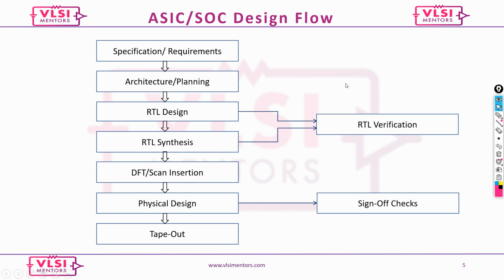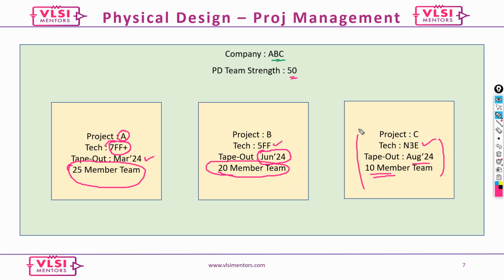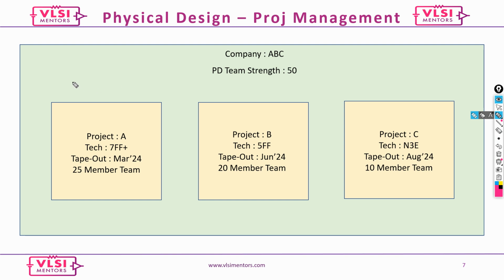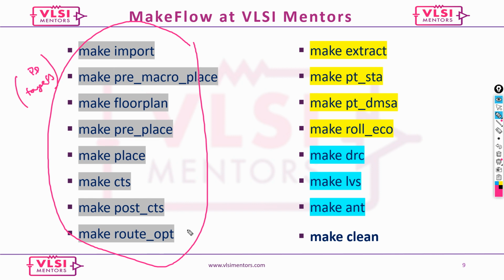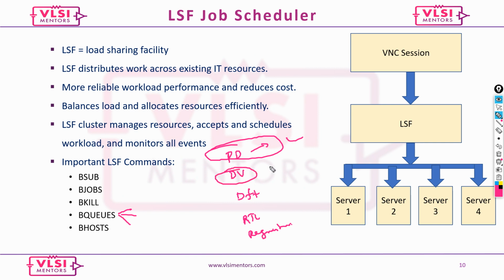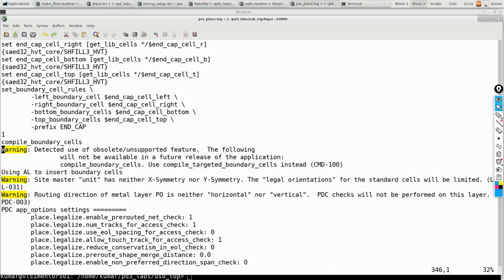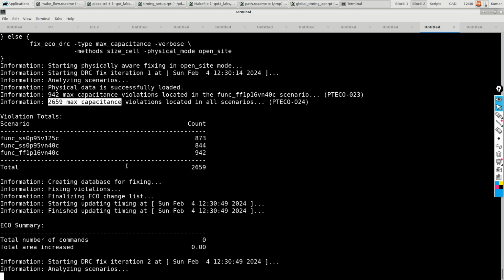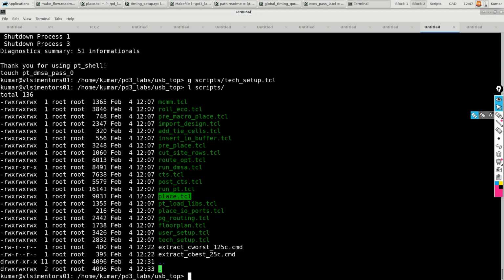VLSI Mentors - Physical Design Makeflow Webinar Feb 2024